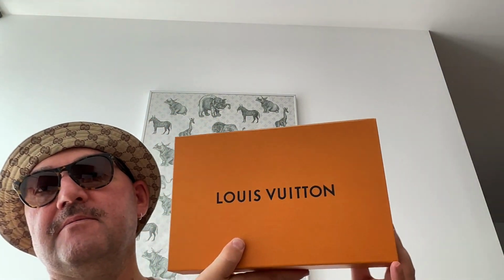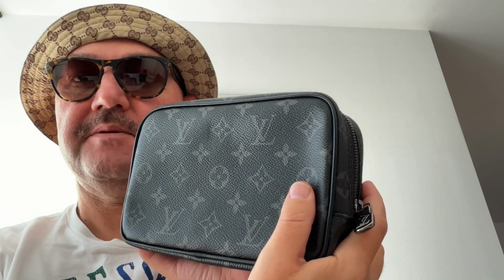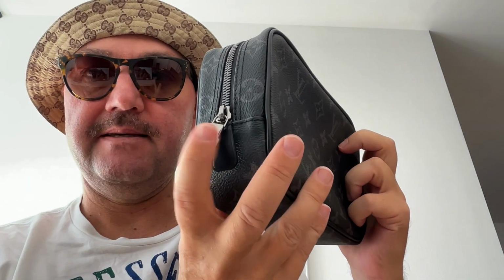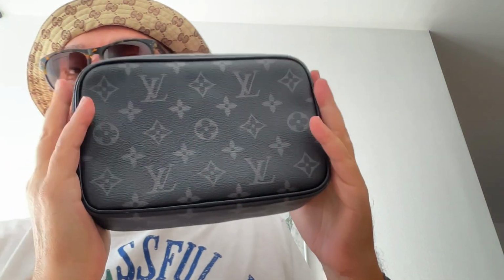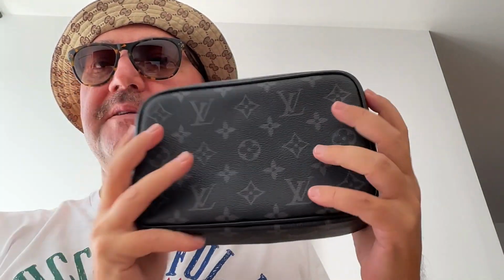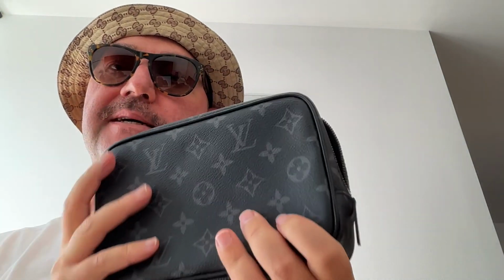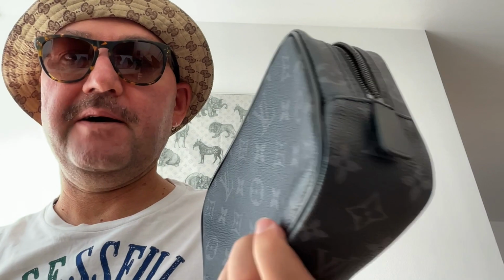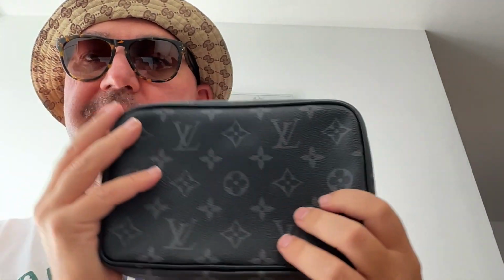Louis Vuitton Toiletry Bag PM M46577 unboxing and quick overview with comparison.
Quick unboxing and comparison of this lovely 🥰 gift I just received.